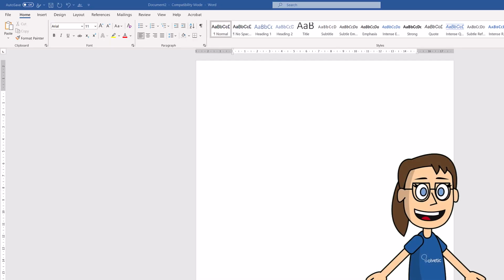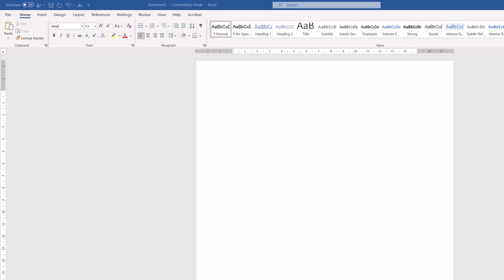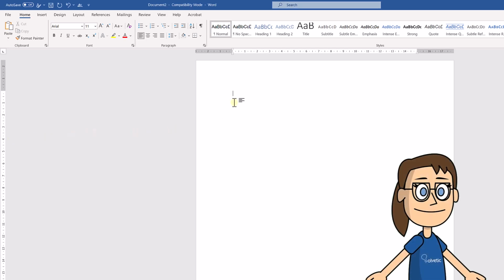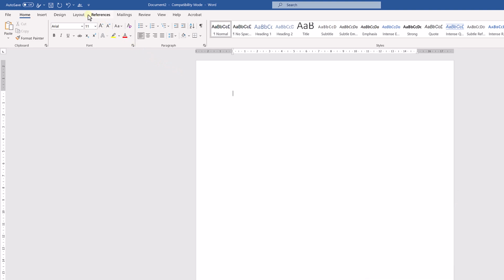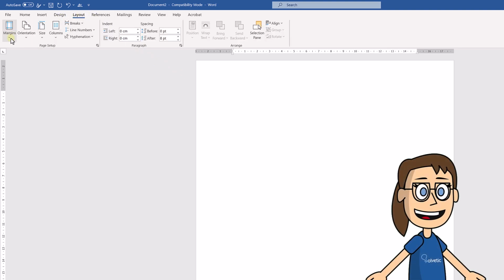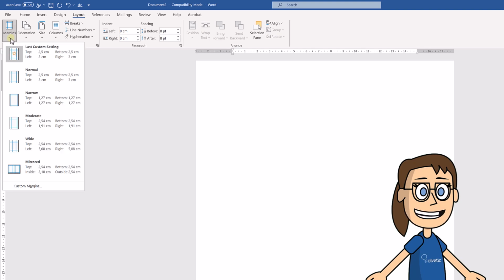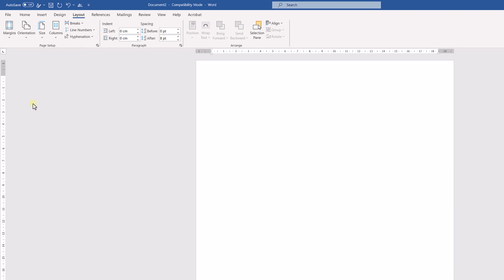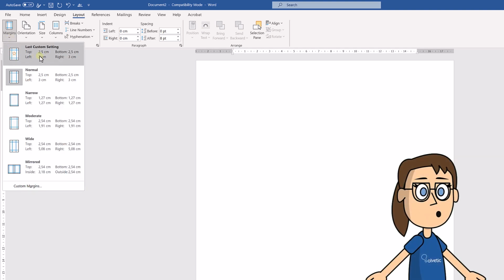How to Insert Margins in Word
Hello Word users! In this tutorial, we'll learn how to insert margins in a Word document on your computer. Margins are important for formatting your documents and ensuring they look professional and well-structured.

Microsoft Word offers a variety of options for adjusting the margins of your documents, allowing you to customize the layout to suit your specific needs. Whether you're writing an essay, a report, or a formal document, knowing how to set appropriate margins is essential for creating a well-organized and easy-to-read document.

In this tutorial, I'll show you how to set margins in Word using different methods, including default and custom settings. You'll learn how to adjust the top, bottom, left, and right margins to tailor them to your preferences and formatting requirements.